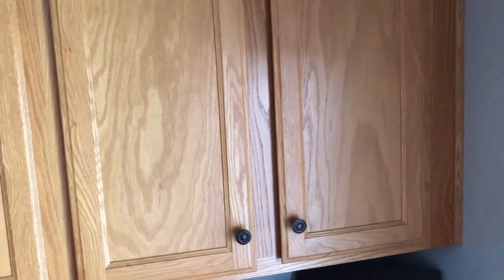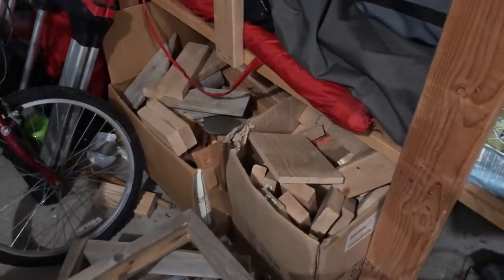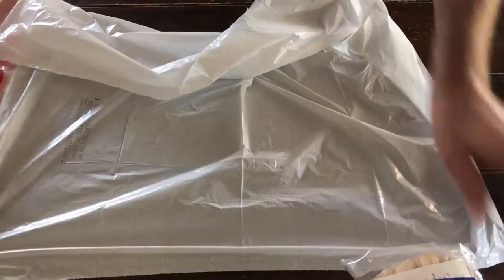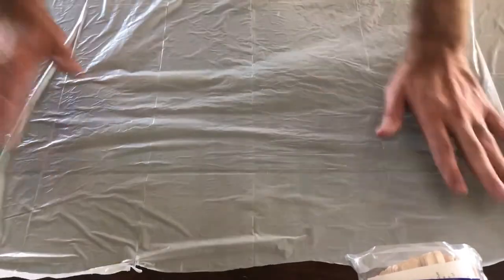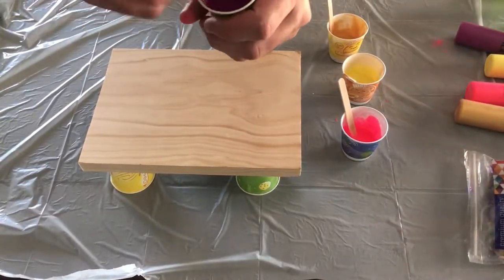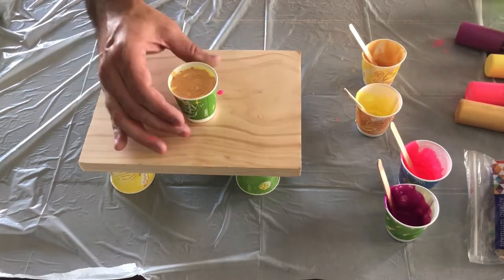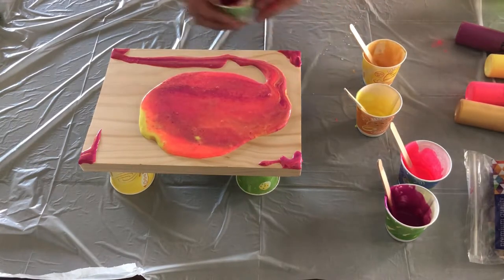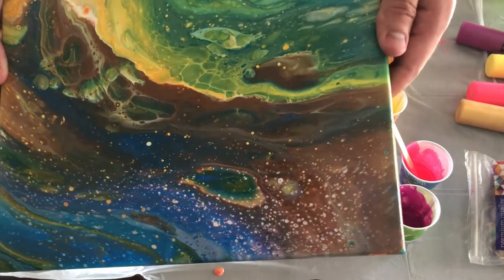How to Start Paint Pouring - Start Acrylic Pouring at Home Today! | First Time Acrylic Pour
You don't need any special supplies to start paint pouring.  You probably already have all the things you need to do your first acrylic paint pour at home.  Join us and grab some basic household items and create an acrylic paint pour today!

Here is a basic list of what you need to get started on your DIY acrylic pour art.

1. Garbage bag
2. Popsicle sticks or spoons
3. Small cups
4. Piece of wood or photo printer paper
5. Craft Paint
6. Water
7. Glue (School Glue or Glue-All)

Acrylic Paint Pour Starter Pack

**Just a note, I used a white pine board not a white oak board.